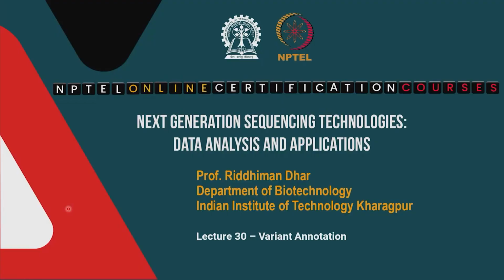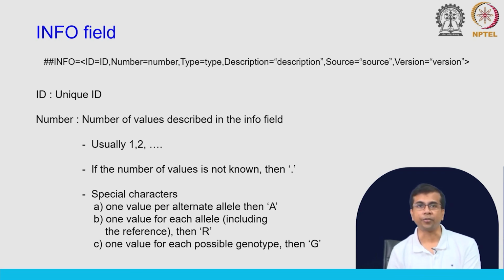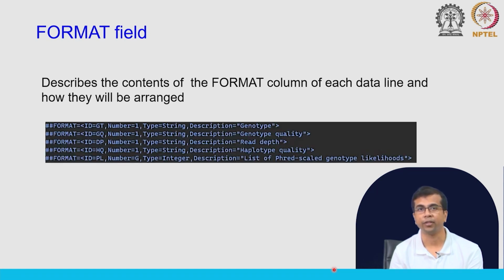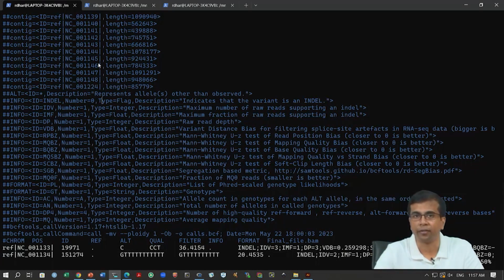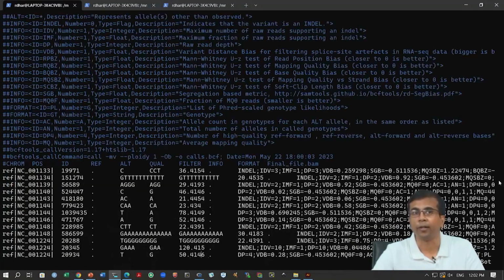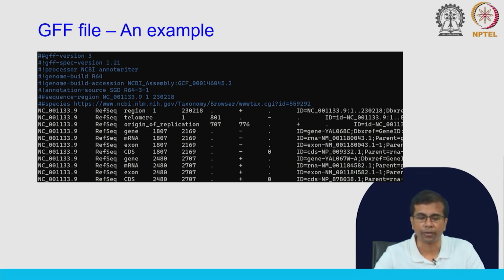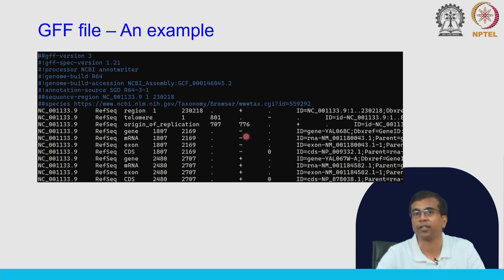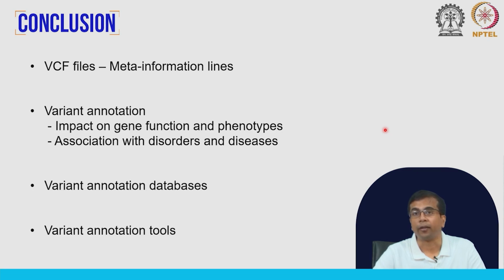Lecture 30: Variant Annotation